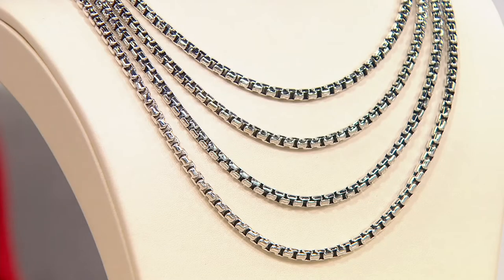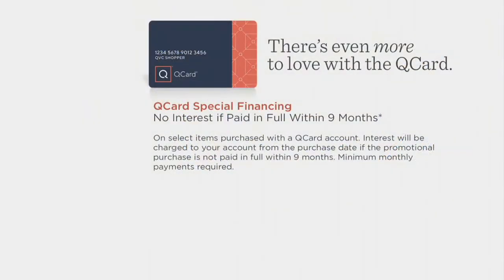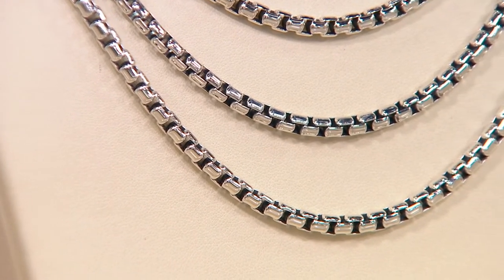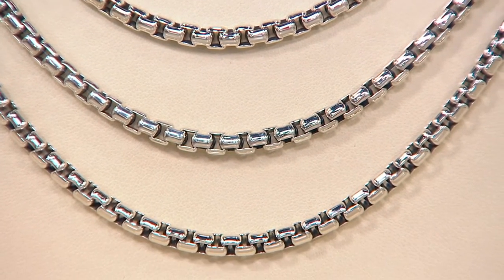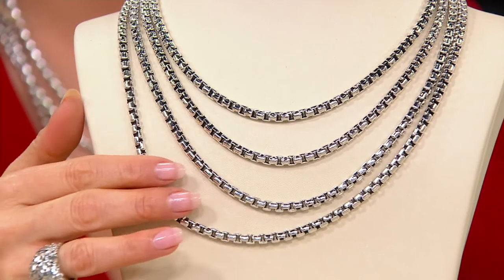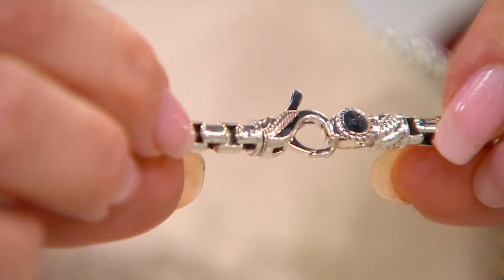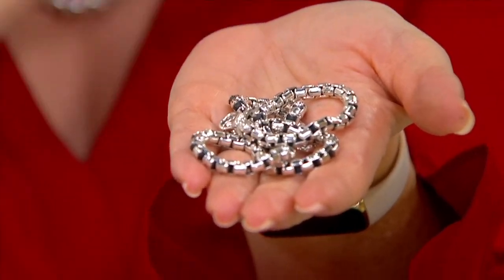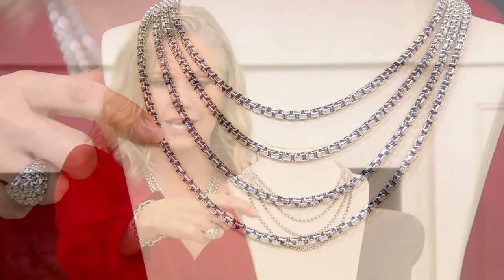JAI Sterling Silver 5.3mm Box Chain Necklace, 45.0-62.2g on QVC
JAI Sterling Silver 5.3mm Box Chain Necklace, 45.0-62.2g